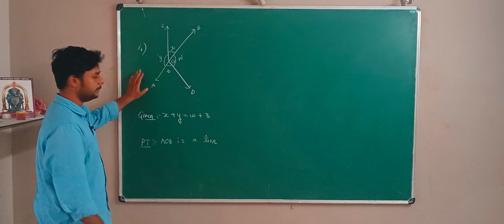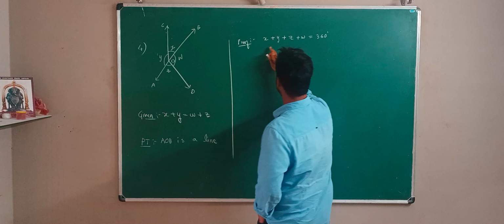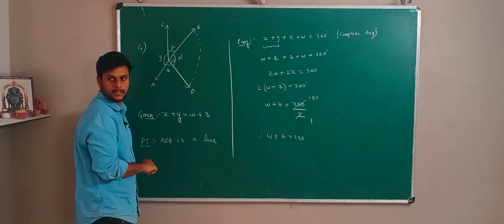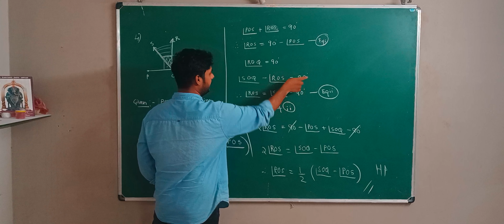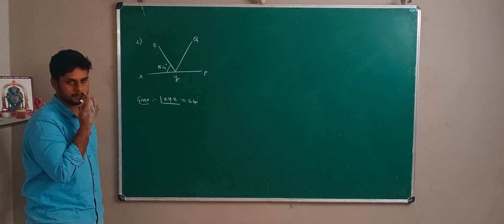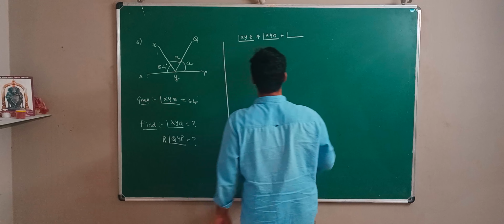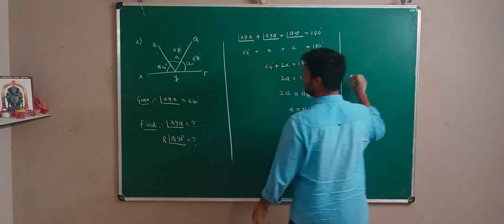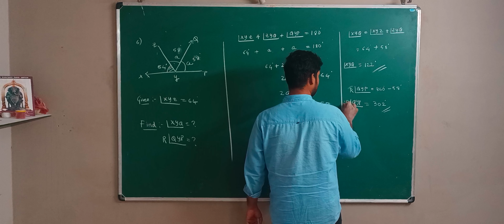Ex 3.2 4q, 5q, 6q Lines and Angles class 9. | Mahesh Tutorials Hubli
NCERT Solutions Class 9 Maths Chapter 6 Lines and Angles
Lines and angles are the basic geometric elements significantly important in mathematics as well as in real life. They are the basic building blocks of geometry required to understand many advanced concepts. NCERT solutions for class 9 maths chapter 6 Lines and Angles focus on studying the relationship between lines and angles. It involves learning the properties of the angles formed by two intersecting lines and the properties of the angles formed by a line intersecting two or more parallel lines. By solving exercises in this chapter 6 of ncert class 9 maths, students will learn about the properties of the sums of angles formed by these types of lines and more.